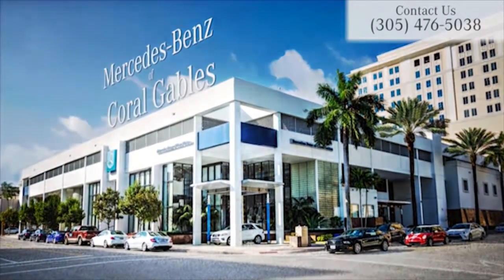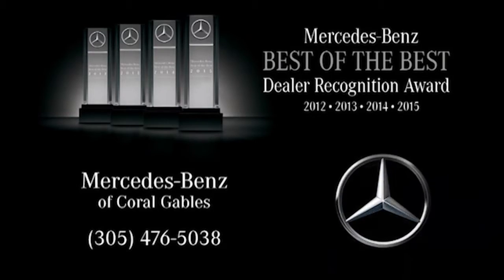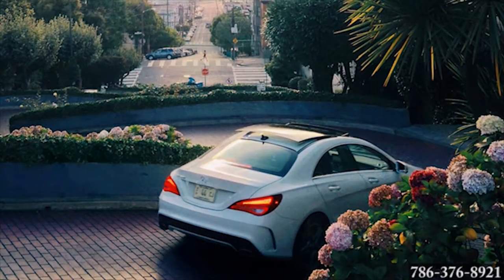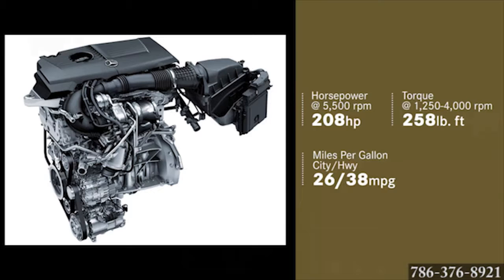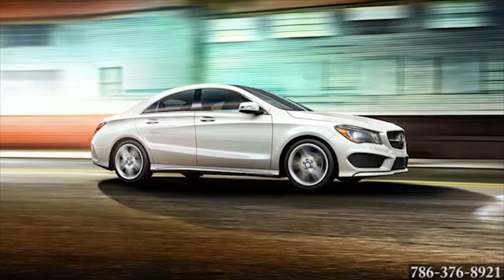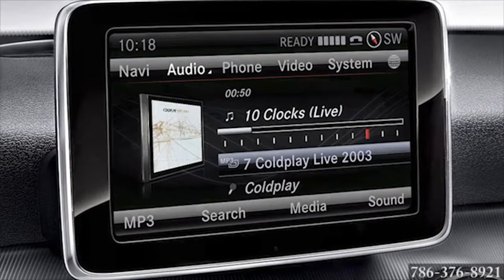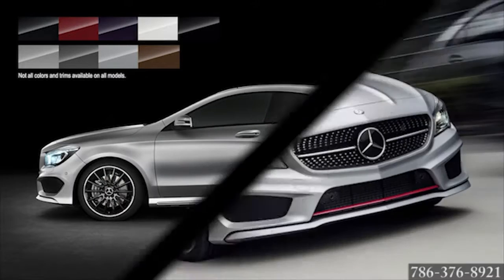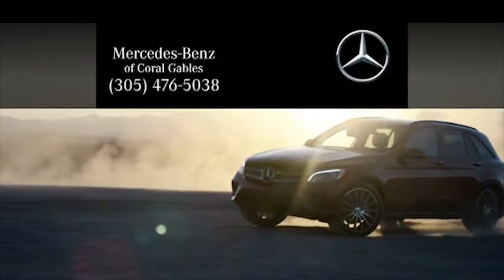New 2016 Mercedes-Benz CLA Coupe Mercedes-Benz of Coral Gables Miami FL Coral Gables FL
Mercedes-Benz of Coral Gables Feature Video
300 Almeria Avenue
Miami FL Coral Gables FL, 33134